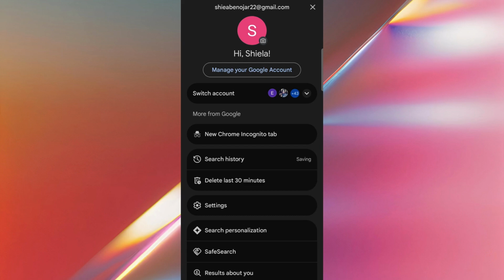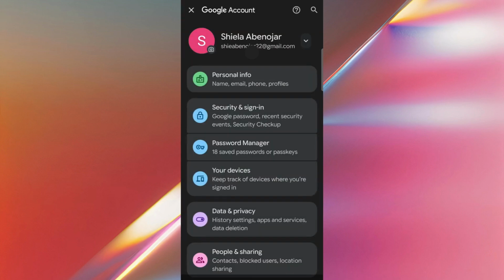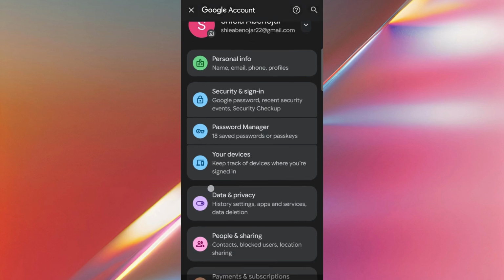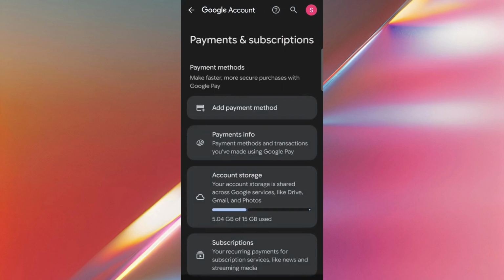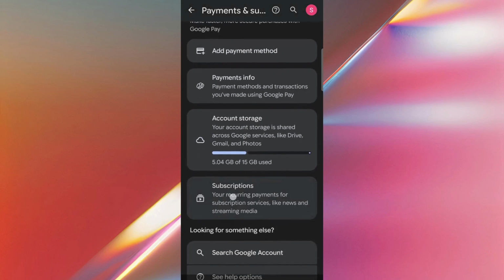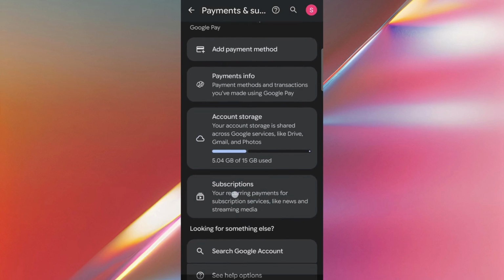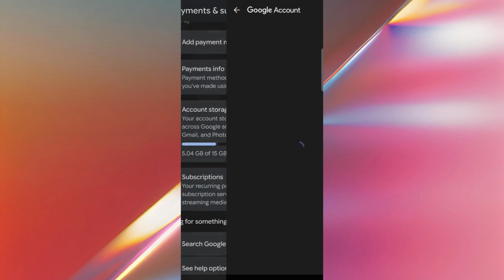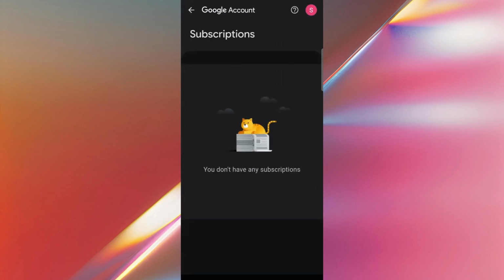How to cancel TradingView subscription on mobile (full guide)